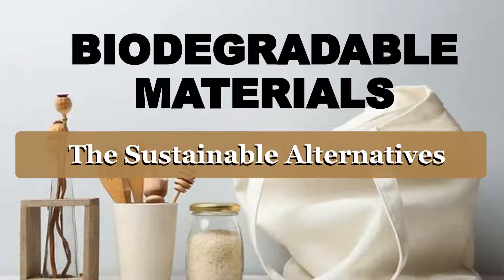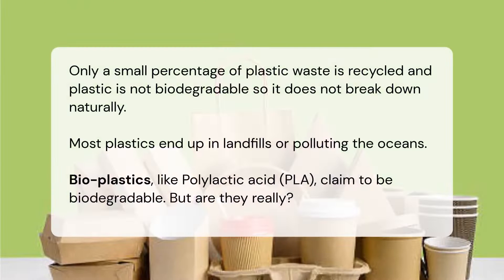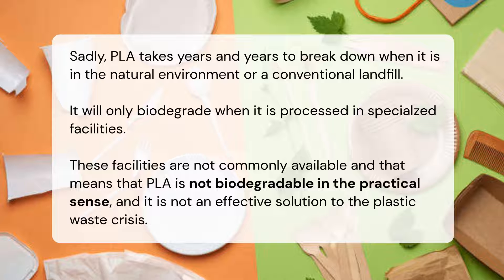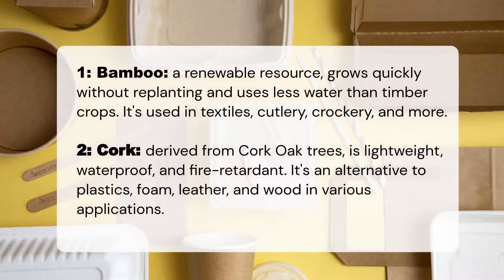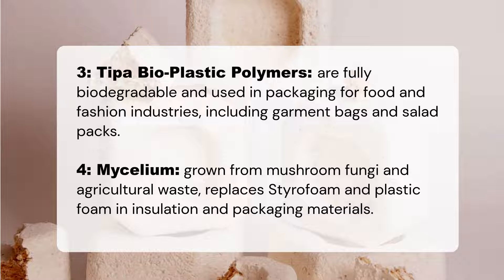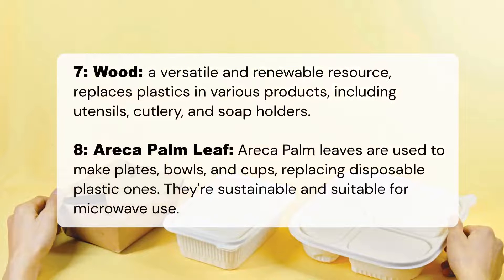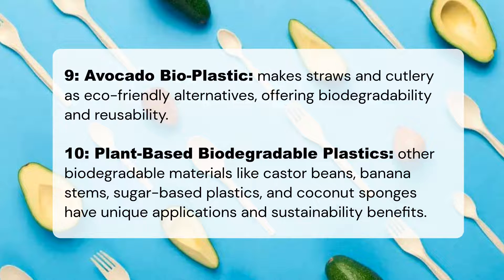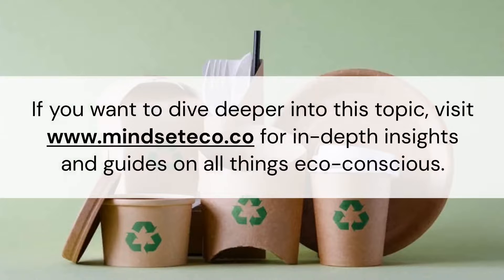Biodegradable Materials: Are Bio-Plastics Truly Eco-Friendly? + 10 Sustainable Alternatives!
Breaking Down Biodegradables: Are Biodegradable Plastics Truly Eco-Friendly? And 10 Sustainable Alternatives!"" 🌿🌐

Explore what biodegradable materials truly entail and unravel the sustainability of biodegradable plastics as an alternative to conventional ones. This video is a summary of out in-depth guide to biodegradable materials

Curious about eco-friendly alternatives? Join us as we showcase 10 biodegradable materials that pave the way for a greener, more sustainable future. From their composition to their impact on the environment, this video delves into the intricacies of making eco-conscious choices.

Watch now to make informed decisions about the materials you use, and let's work together towards a more sustainable and eco-friendly world! 🌍💚 BiodegradableMaterials EcoFriendlyChoices SustainableLiving"